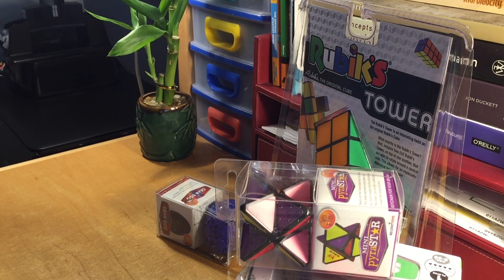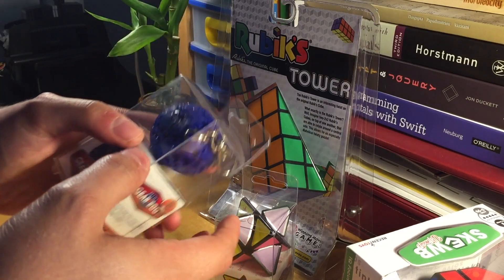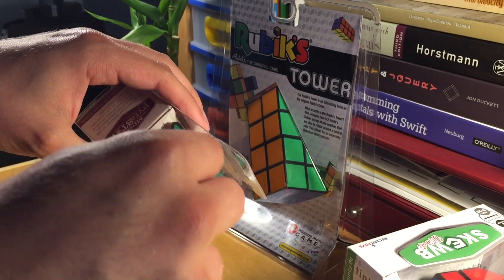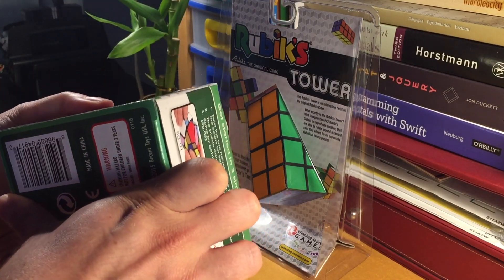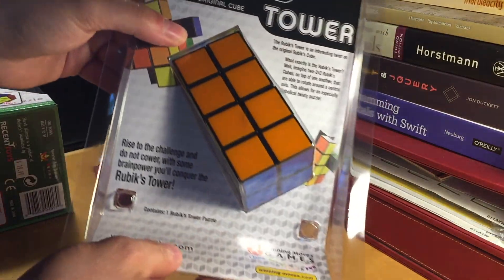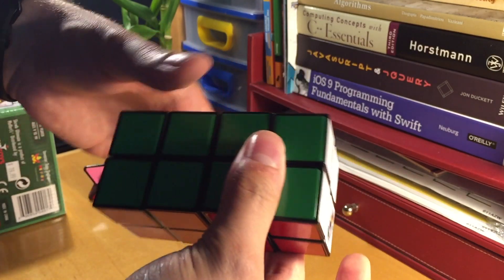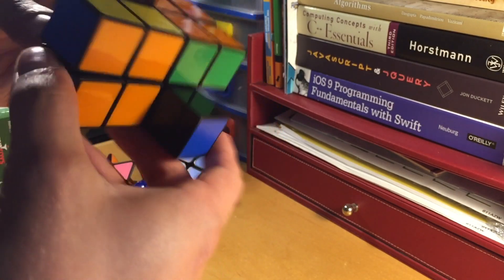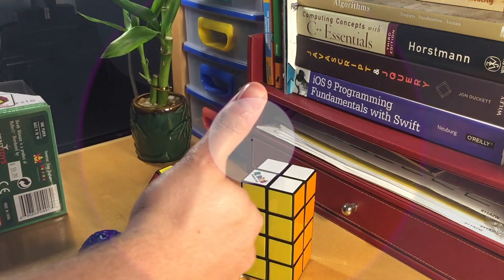2x2x4 RUBIK'S TOWER and More - Unboxing + First Thoughts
Today I have an unboxing of the 2x2x4 Rubik's Tower, as well as some other puzzles like a Mini Gear Egg, Mini 2x2 PyraStar, and a Skewb Ultimate
🔹TWITTER🐦: @DSCuber
🎵Music Credits🎵
Frequent Questions

🔸Editing software?

➣ No sorry, too many people ask for shoutouts and the few times I've done them it turns out badly

🔸When's the next competition you're going to?
➣ I don't like to travel for competitions so I try to stay local - usually I try going to ones within the NJ/NY area but recently I haven't gone to any because I was busy during the competition.